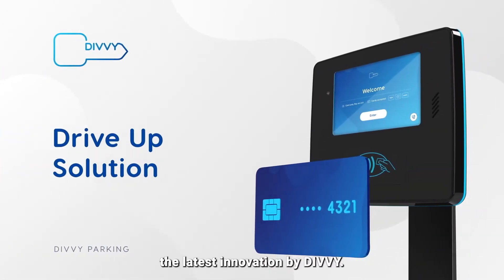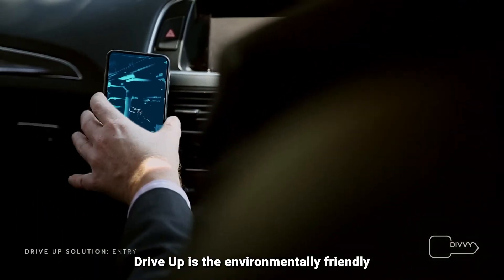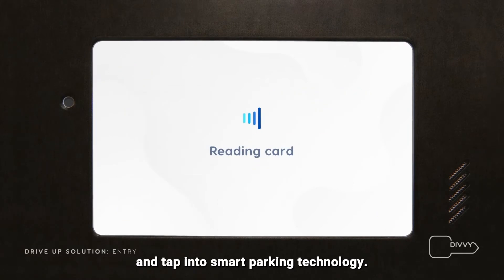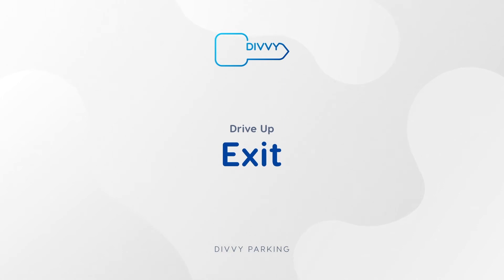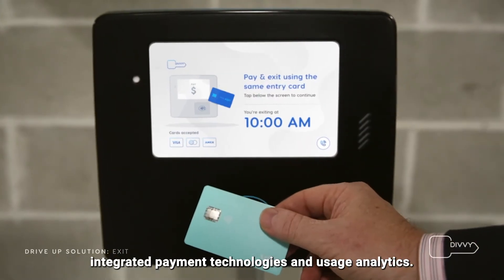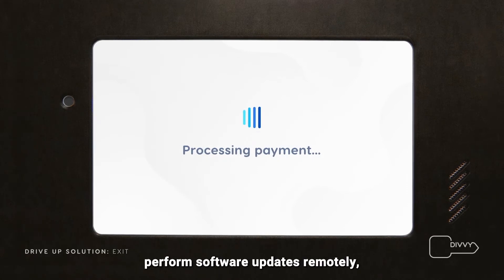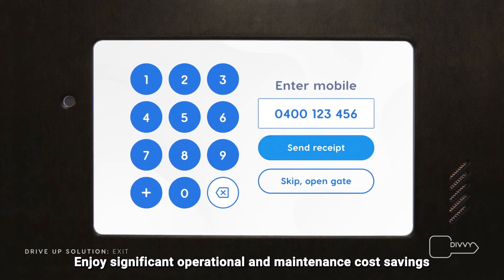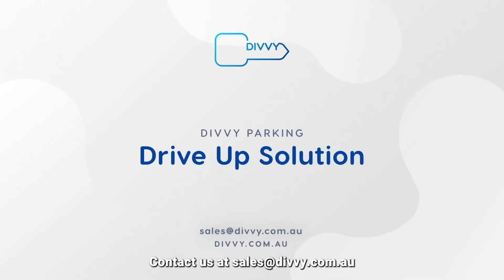DIVVY's Drive Up Public Parking Solution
DIVVY's new Drive Up Solution is an affordable and easy to install product hosted on an IoT platform. This solution offers integrated payment technology, provides secure data and full analytics report on parking usages.